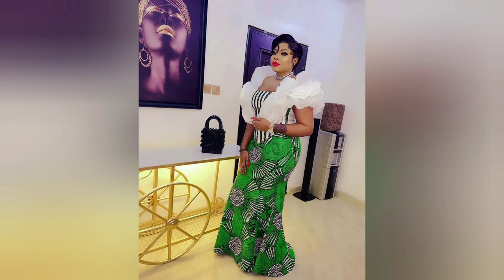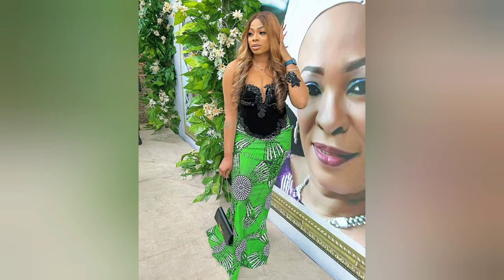Ankara And Asoebi Styles Latest African Dresses Styles Elegant And Gorgeous African Ladies Clothes